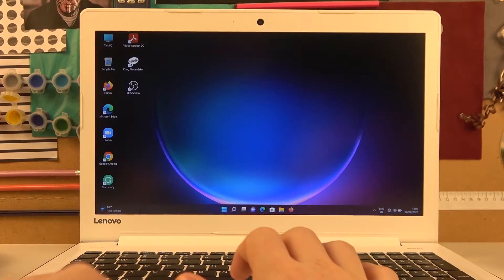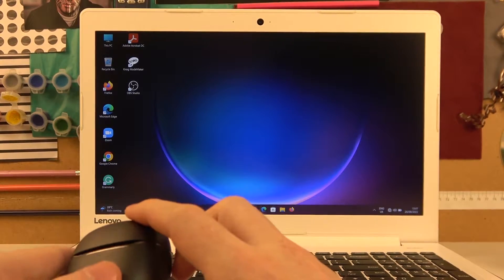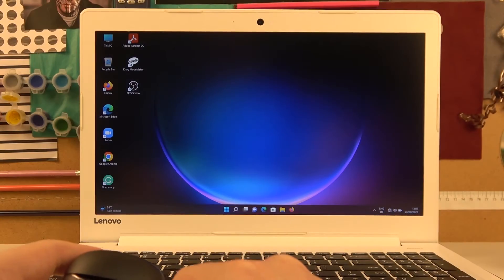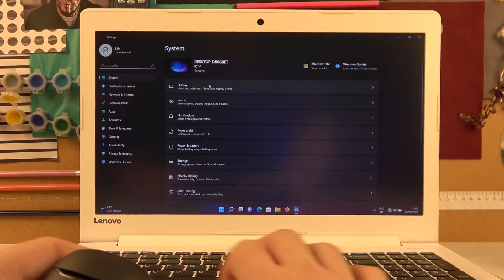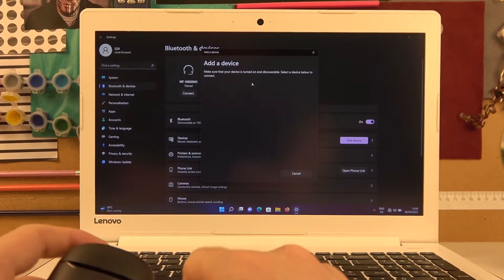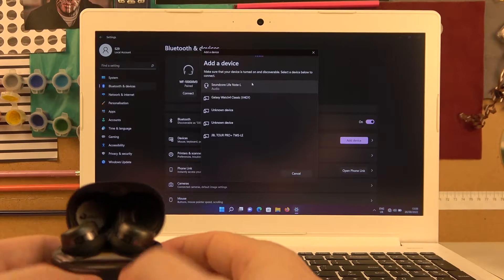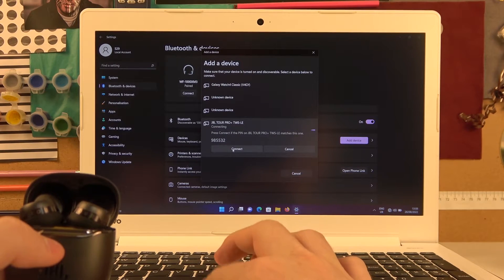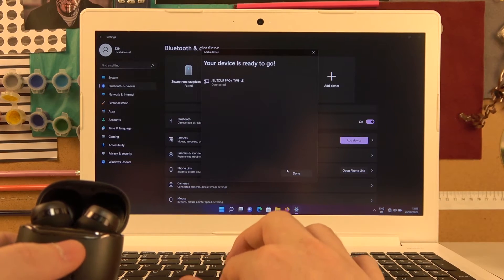How to Pair JBL Tour Pro+ with Laptop - Windows 10/11 Bluetooth Connection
You can easily pair JBL Earbuds with windows laptop, just follow each step from this video tutorial.

How to Connect JBL Tour Pro+ with Laptop? How to Use JBL Tour Pro+ with Windows 10? How to Link JBL Tour Pro+ with Windows 11? How to Plug JBL Tour Pro+ to PC? How to Set JBL Tour Pro+ with Computer? What is the pairing process for the JBL Tour Pro+ with the Laptop?